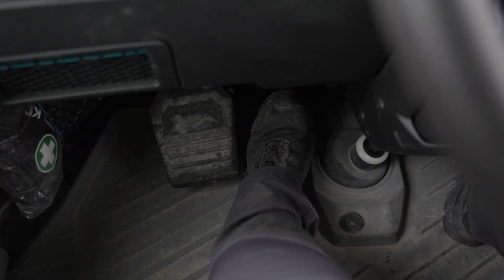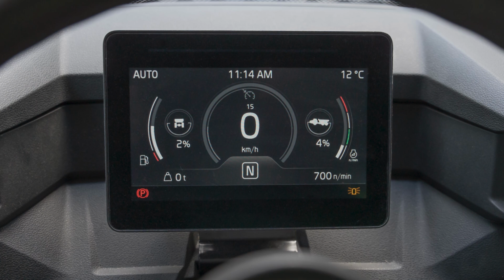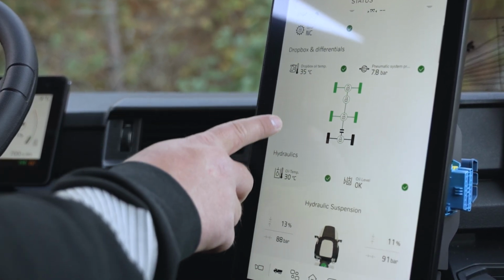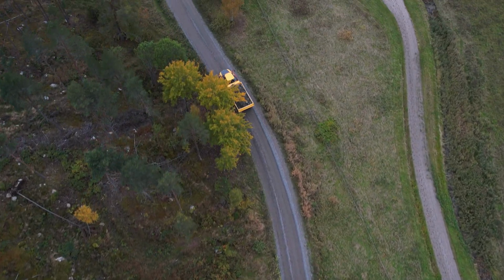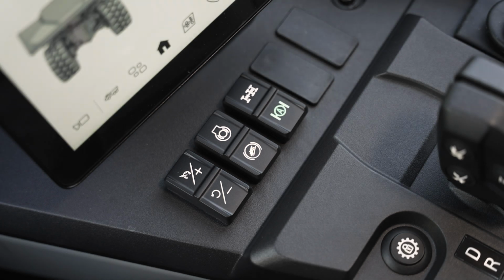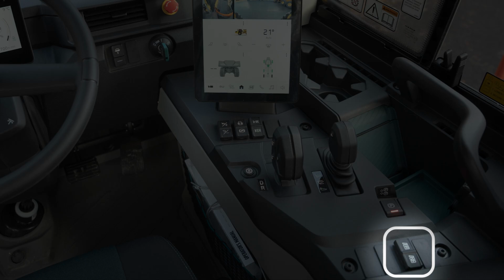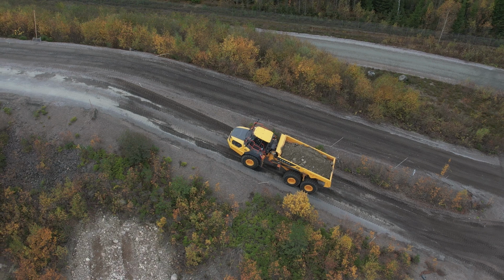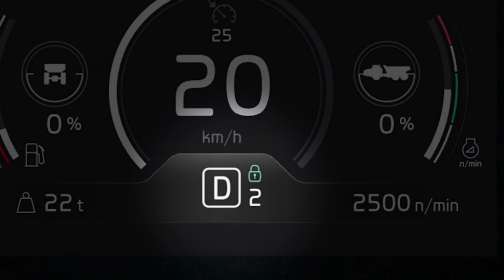New 2026 Volvo A50 Articulated Hauler Review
Volvo Construction Equipment has unveiled the 2026 Volvo A50 articulated hauler, marking one of the most significant additions to its heavy hauling portfolio. Positioned between conventional articulated dump trucks and larger mining haulers, the A50 introduces an entirely new size category for Volvo, offering greater productivity, improved fuel efficiency, and enhanced operator comfort.

Engineered for quarries, mining sites, major infrastructure developments, and heavy earthmoving operations, the Volvo A50 is designed to handle demanding environments with ease. Its combination of high payload capacity, advanced suspension systems, and intelligent hauling technology enables reliable performance on rough terrain, steep inclines, and challenging haul roads.

## A New Category in Volvo’s Hauler Range

The Volvo A50 is a completely new model within Volvo’s articulated hauler lineup. With a payload capacity of 45 tonnes, it bridges the gap between mid-sized articulated dump trucks and larger mining-focused hauling equipment.

According to Volvo, the A50 was developed in response to increasing demand for higher-capacity articulated haulers that can maintain strong productivity in difficult working conditions. Compared with the previous A45G FS model, the A50 is said to deliver up to 10% higher productivity along with approximately 8% better fuel efficiency.

These efficiency gains can help contractors lower fuel consumption, improve hauling cycle times, and potentially reduce the number of machines required on large-scale projects.

## Volvo D16J Engine Performance

Powering the 2026 Volvo A50 is Volvo’s D16J heavy-duty diesel engine. The engine produces around 385 kW (516 horsepower) and delivers up to 2,750 Nm of torque at low engine speeds.

This strong torque output enables the hauler to transport fully loaded payloads efficiently across steep gradients, muddy surfaces, and rough terrain. Volvo has also optimized the engine to meet Stage V and Tier 4 Final emissions standards while improving overall fuel efficiency.

The machine’s advanced drivetrain automatically manages traction and power distribution, helping operators maintain performance and stability even in demanding operating conditions.

## Payload Capacity and Hauling Capability

The Volvo A50 offers an impressive payload capacity of 45,000 kg along with a dump body volume of approximately 27.8 cubic meters. These capabilities make it well suited for high-volume material transport in mining, quarrying, and large earthmoving projects where productivity and reliability are critical.